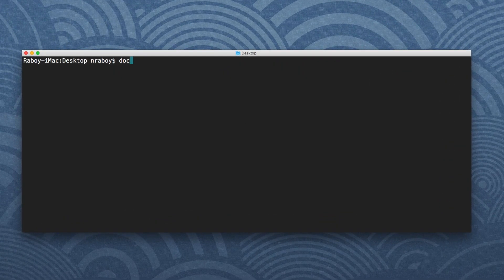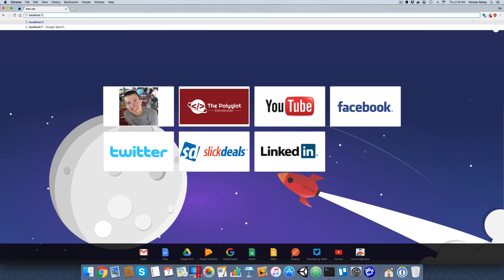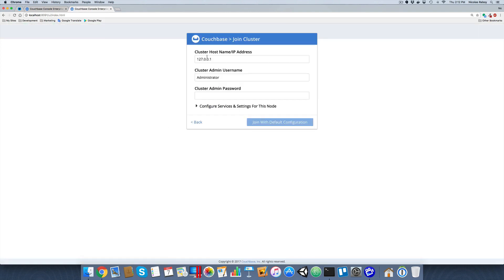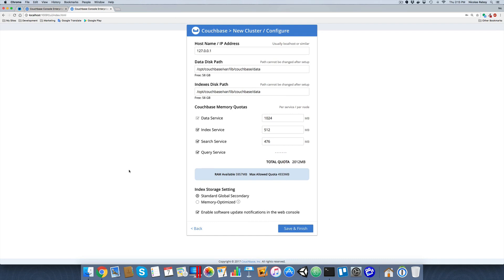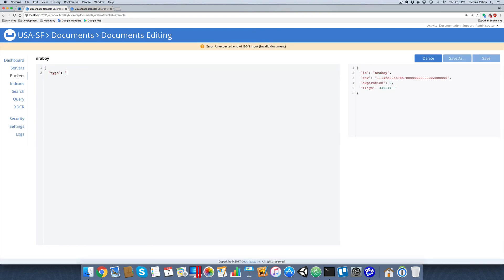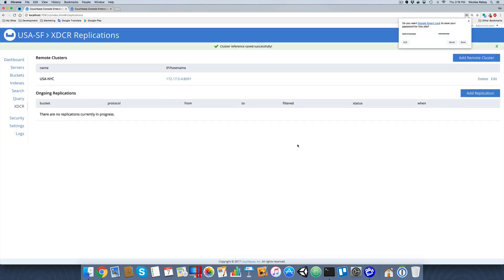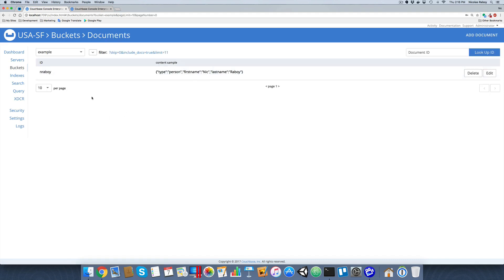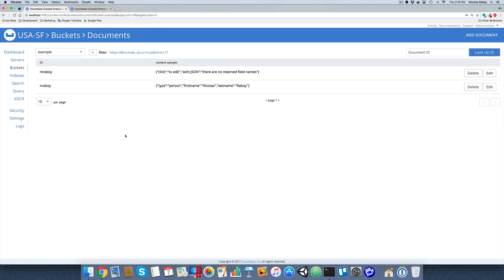Use XDCR to Replicate NoSQL Data Between Couchbase Docker Containers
Learn how to use cross datacenter replication (XDCR) in Couchbase to replicate NoSQL data between clusters. This is good for disaster recovery and data locality.